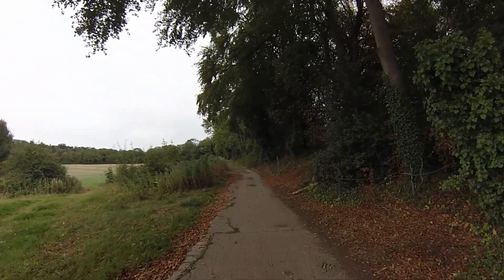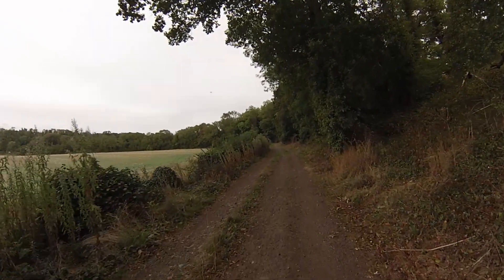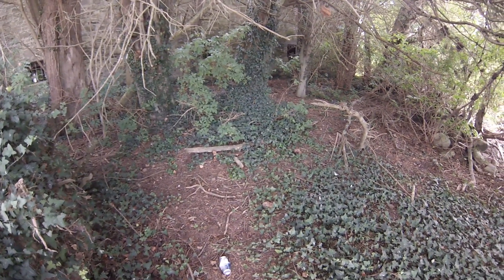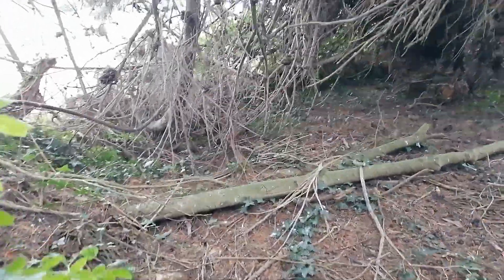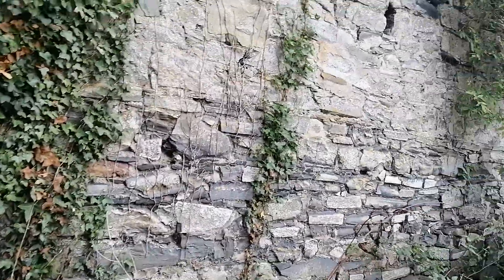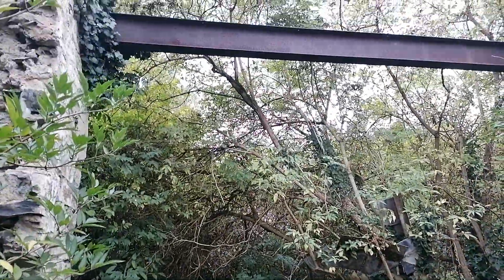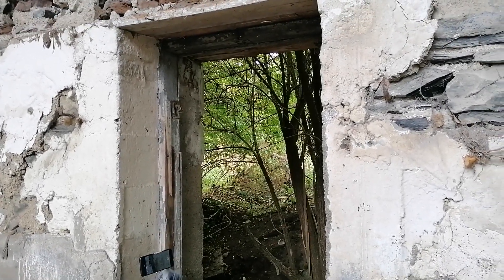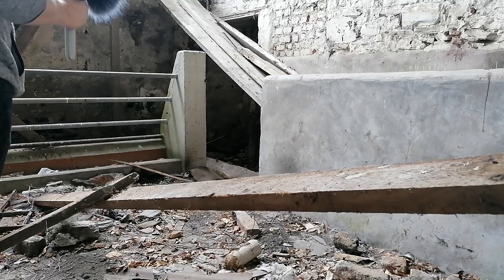URBEX IRELAND | Explore of big abandoned house